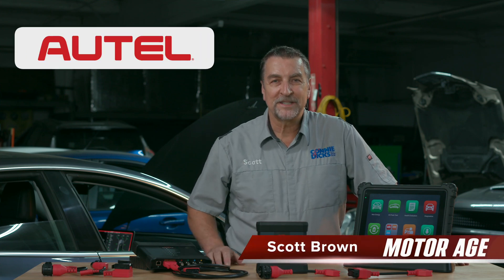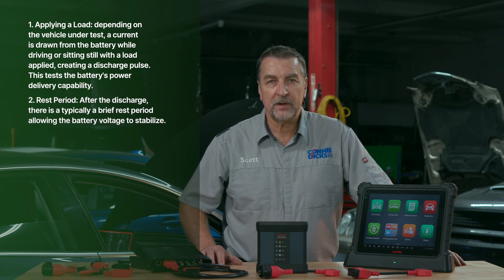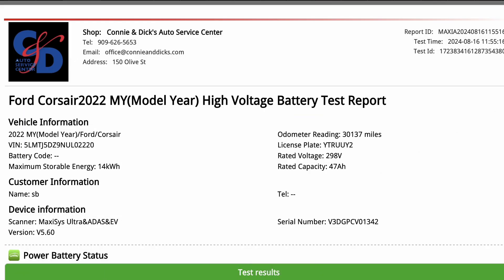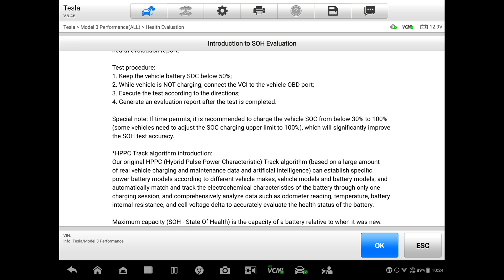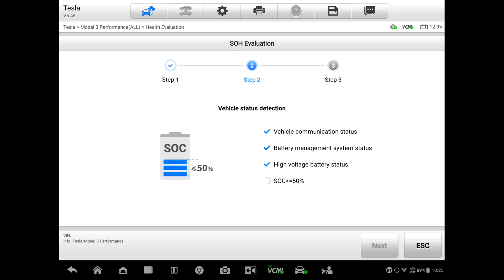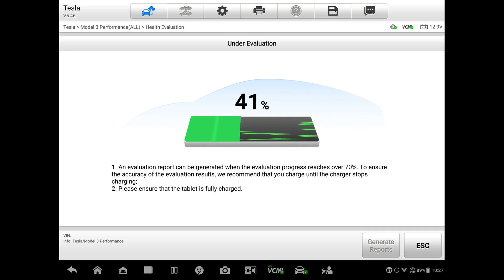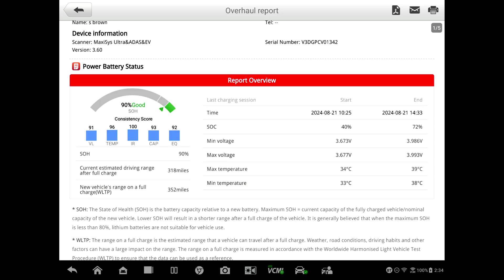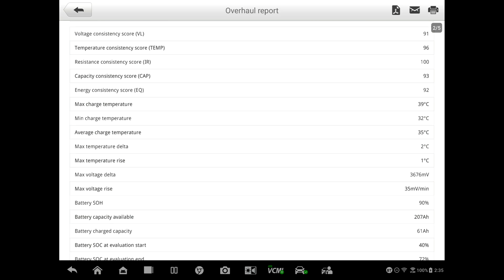Motor Age Tech Tip Autel - EV Analysis - Battery Health Tools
He will describe the battery health check process and how Autel is leveraging the Hyper Power Pulse technique and other industry standard battery health analysis tools to help service technicians identify batter health issues. He will also demonstrate an evaluation on a Tesla Model 3 utilizing one of the unique to vehicle test patterns where the Ultra is connected to the BMS to log battery and charge data during a level 2 charge operation from an SoC of above 50% to 71% SoC.

Autel’s system currently supports battery analysis on 58 vehicle models, and it is able to produce highly accurate State of Health (SoH) battery reports using AI-driven data analytics.